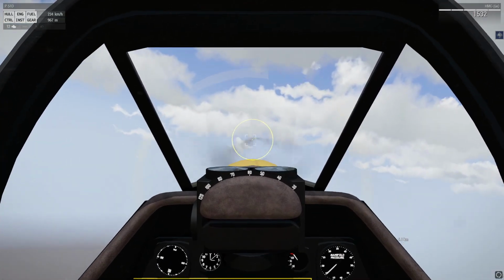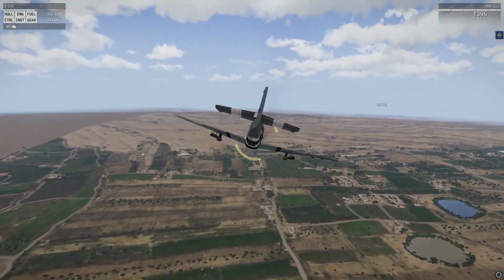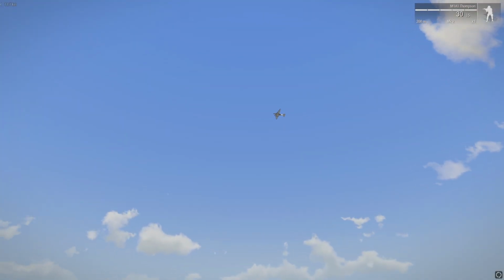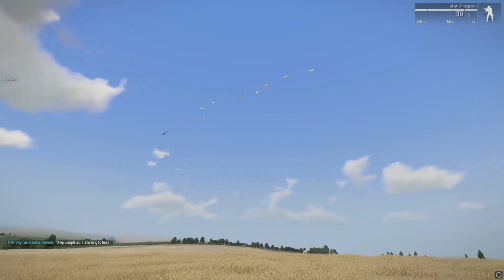ARMA 3: Direct Action WW2 Launch - The Biggest Update So Far [Review]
Direct Action WW2 is the latest update for the large scale open world ARMA 3 dynamic mission.

🔹 Direct Action WW2 Launch Live Stream - 20th Sept 2021 Kickoff @ 7pm AEST / 10am BST / 5am EDT

How to play Direct Action WW2

(WW2 Supported Maps: Omaha Beach, Henderson Airfield, Livonia, Chernarus 2020, Anizay)

🔹 Play Direct Action: WW2 on BillyEatWorld server #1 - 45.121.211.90:2342

⚠️This Channel Is Supported By Logitech G and ASTRO⚠️

🔹 Steam - billyeatworld